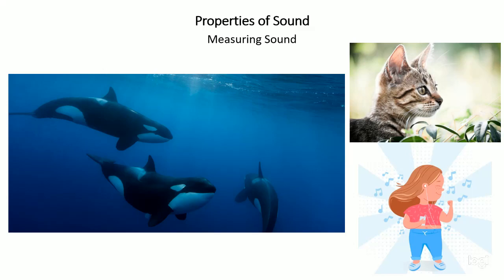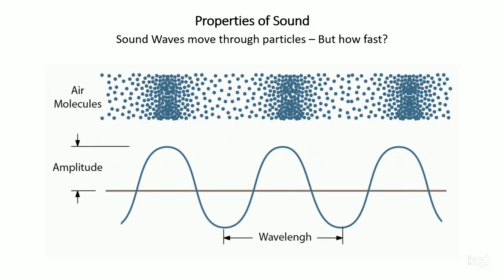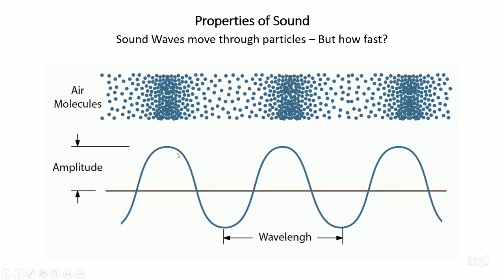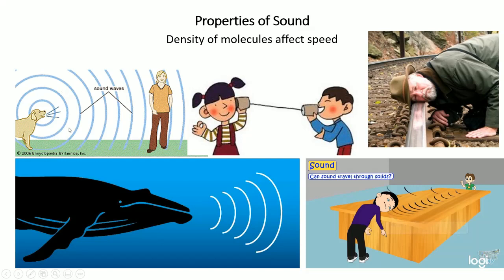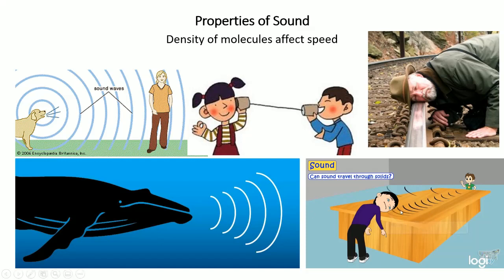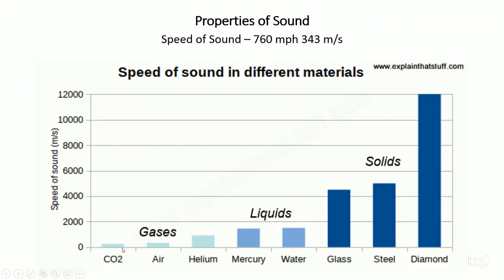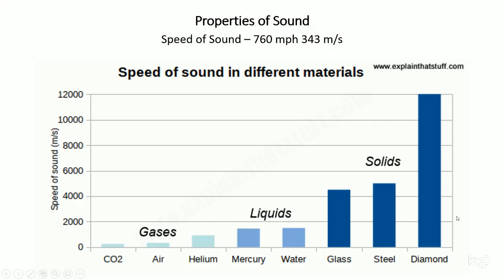Sound Measuring Pt1 Speed